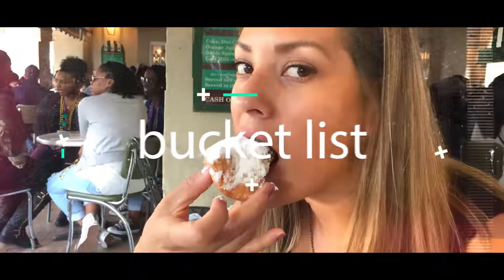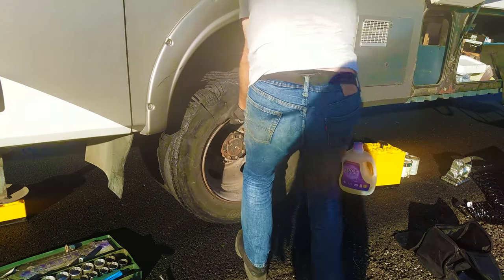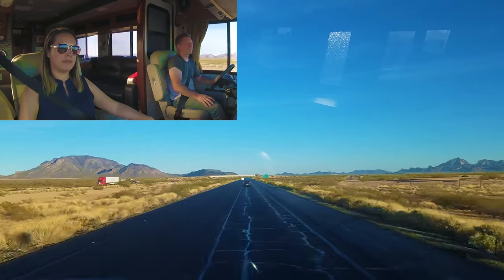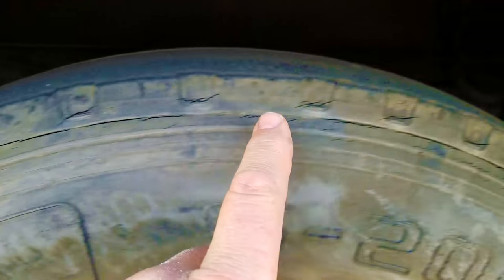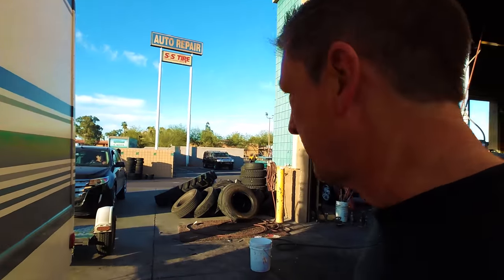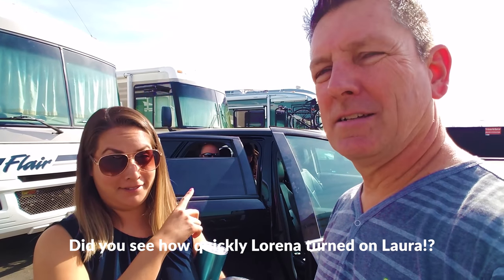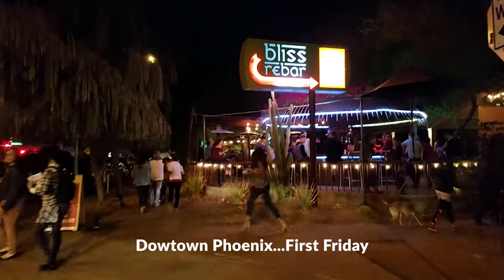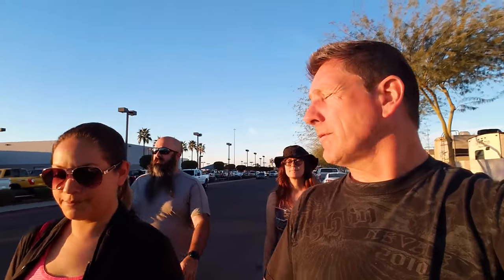Motorhome RV Living | Tire Blowout Near Phoenix, First Friday Phoenix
Class A Motorhome RV Living: Season 3 EP003 January 29 - February 3, 2017 Get more of our stuff

In this video, we change a tire on the side of interstate 10 outside of Phoenix, get a new set of tires, update you on our generator situation and visit First Friday in downtown Phoenix.

Calling AAA or our insurance company to have them come out to the middle of nowhere and get a tire change would have taken an extremely long tire. We turned it into a 1 hour inconvenience.

Our generator got dropped off at Onan/Cummins in Avondale and will be fixed soon.

We drove to downtown Phoenix to check out First Friday. First Friday is a monthly art, music and food festival and ti was rocking! We ran into none other than Traveling Robert while were there!

All in all it was a good few days. Safe travel everyone!

Our loosely crafted rating system works like this:
1- Forget About It
2- If You're In The Area or Drive By
3- Day Trip
4- Bucket List It

If you shop at Amazon.com you can show your support without spending extra!  That's right, you get the same great prices, and help us keep bringing you the best content we can by shopping at Amazon.

This is the gear we use:

CAMERAS:
Drone (Typhoon H)
Drone I would recommend now (It is badass!)

SEND STUFF TO:
Paul Charron
7582 Las Vegas Blvd S #361